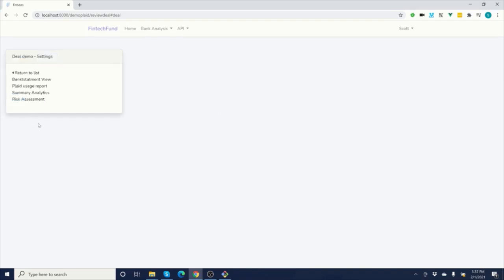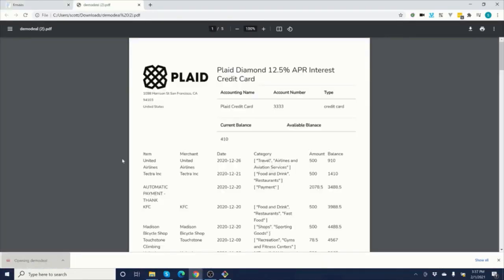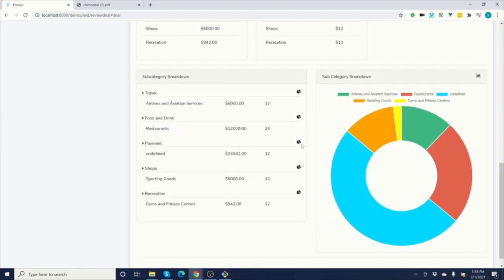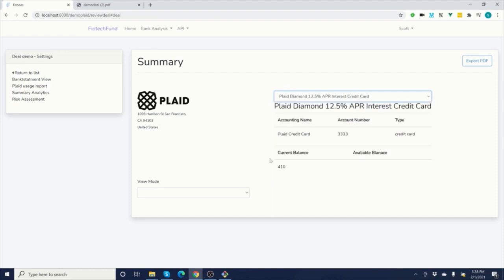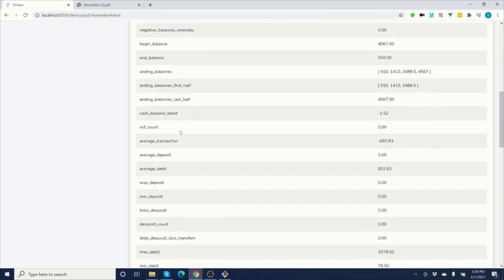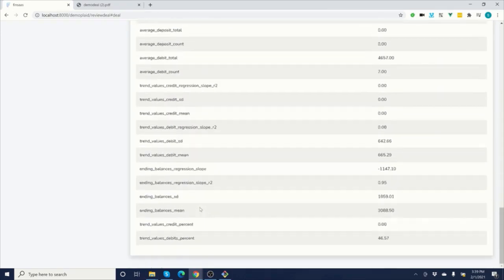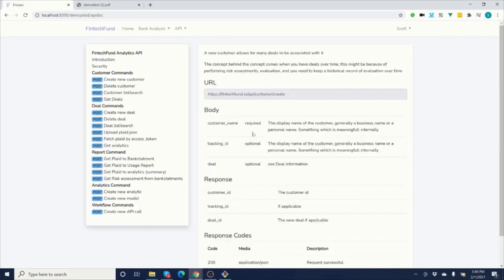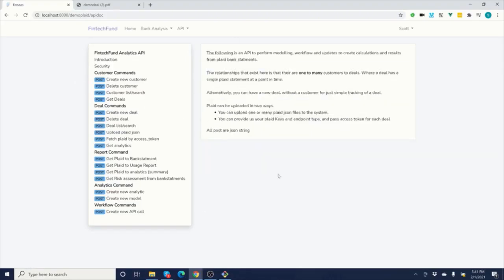Fintechlink Bank and Plaid Analytics - Intro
Try it out on our simulator